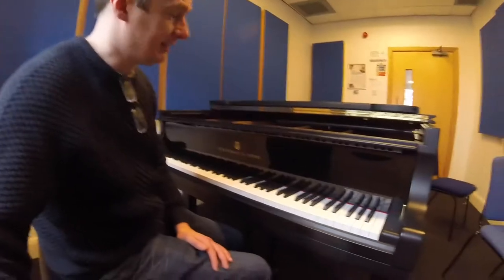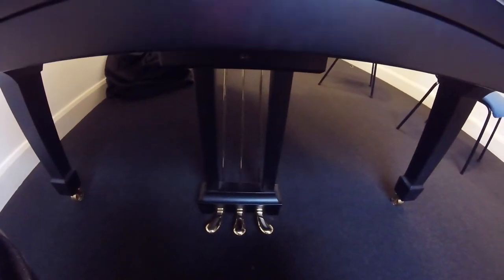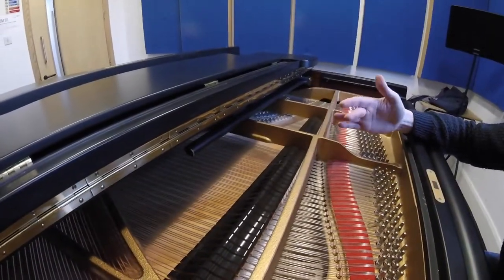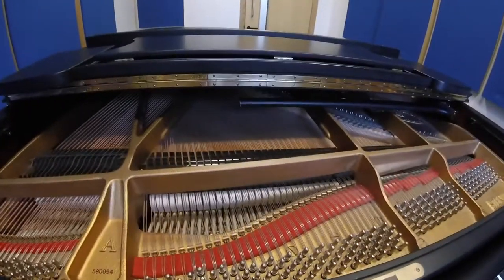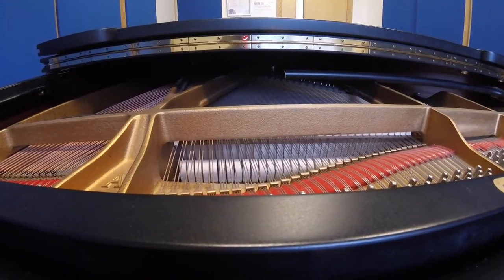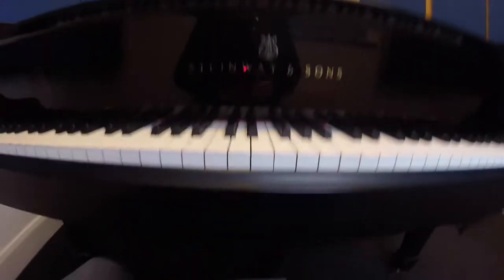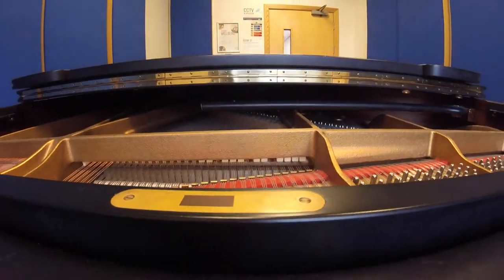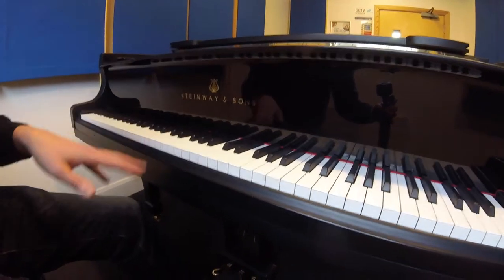What do the pedals on the piano do?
by Paul Wilkinson